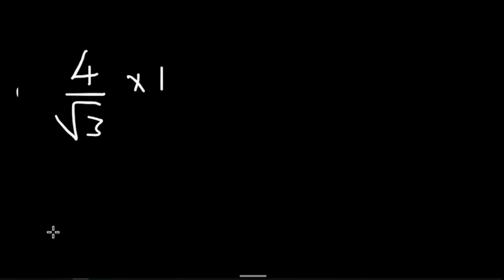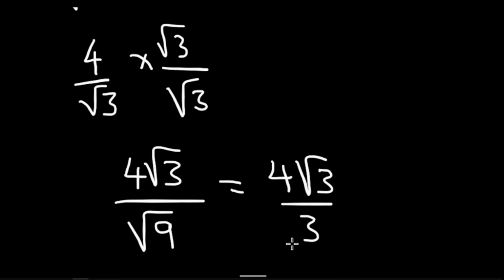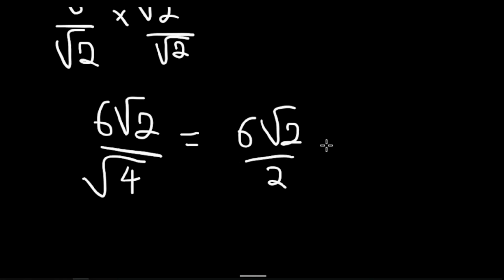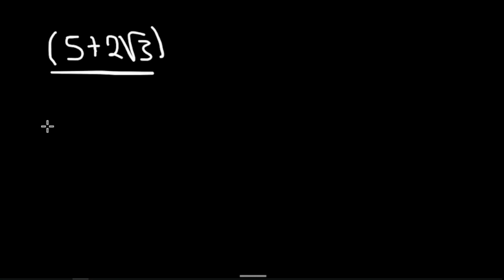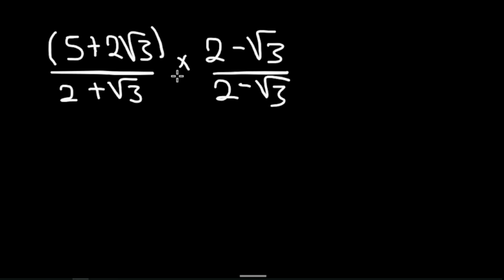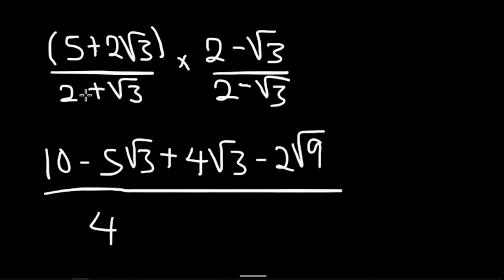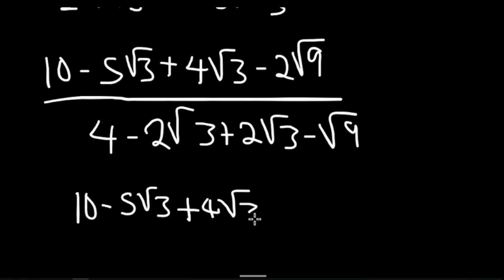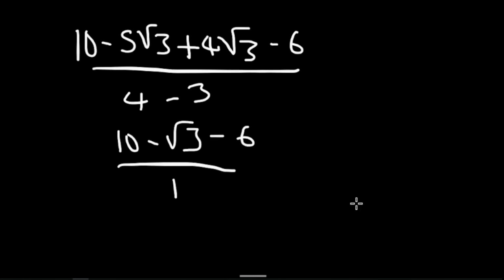Rationalizing the denominator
After completing this tutorial, you should be able to:
Rationalize one term denominators of rational expressions.
Rationalize one term numerators of rational expressions.
Rationalize two term denominators of rational expressions.
We rationalize the denominator to ensure that it becomes easier to perform any calculation on the rational number. When we rationalize the denominator in a fraction, then we are eliminating any radical expressions such as square roots and cube roots from the denominator.